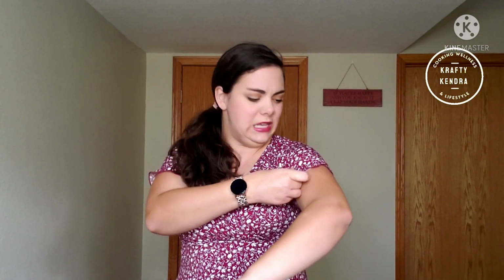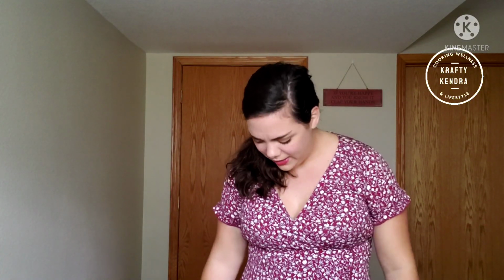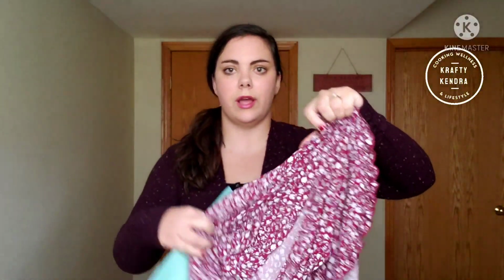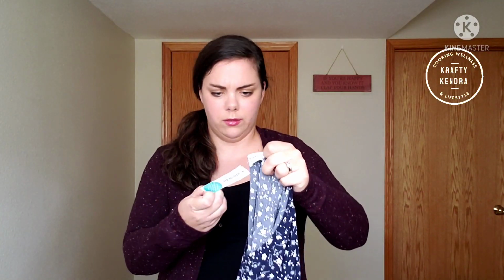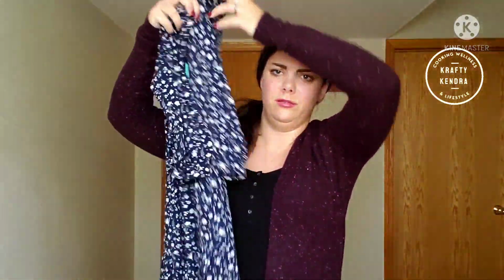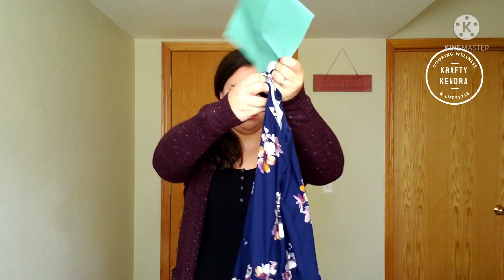October Stitch Fix Unboxing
Here's my October Stitch Fix box! I have a quick fix box coming next week!